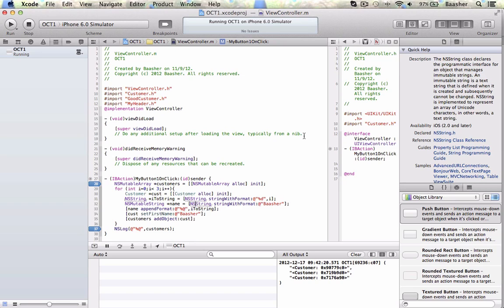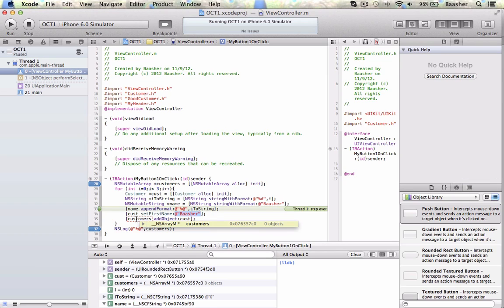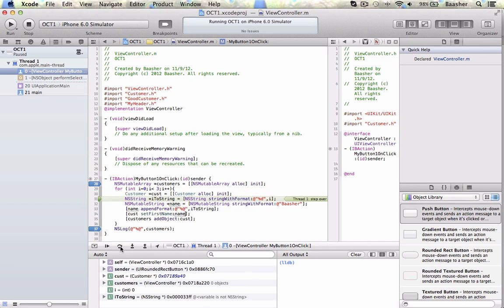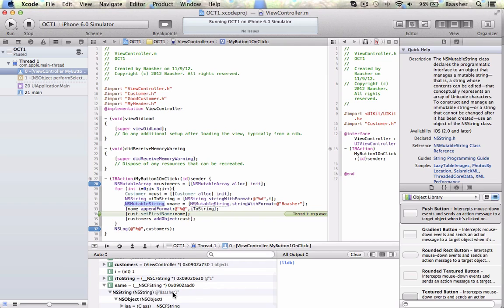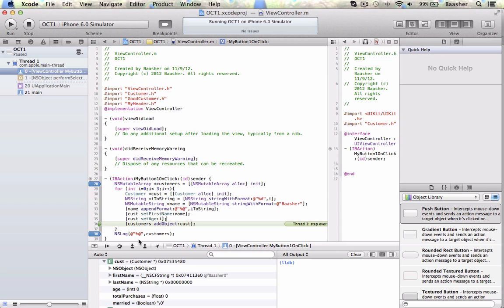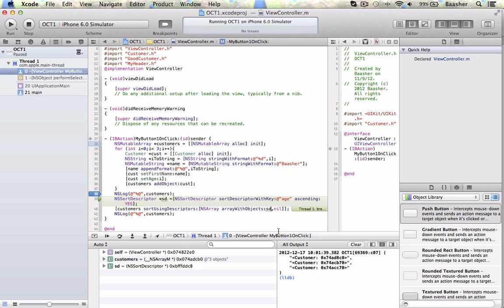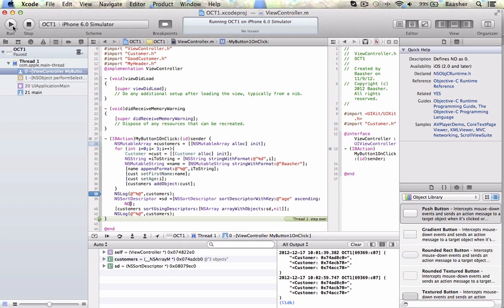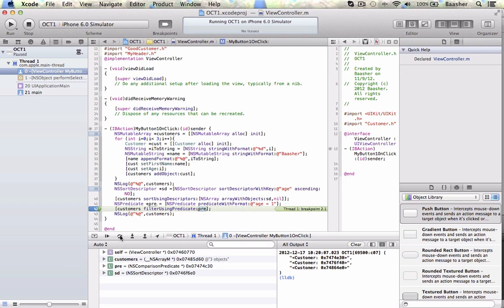Objective-C part 20